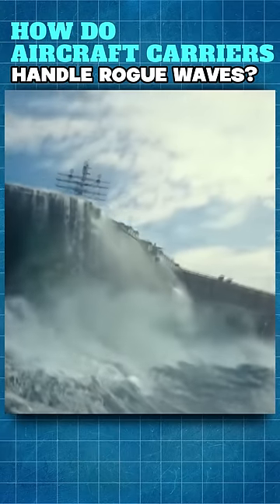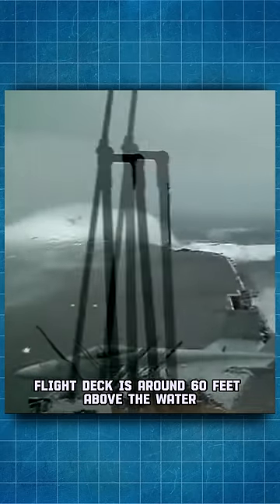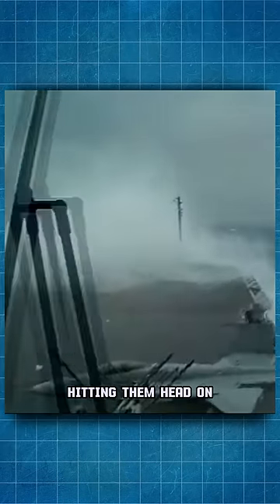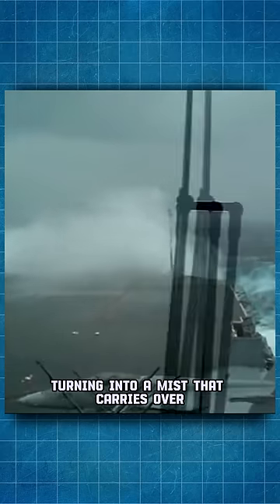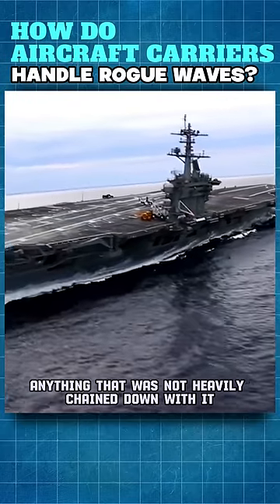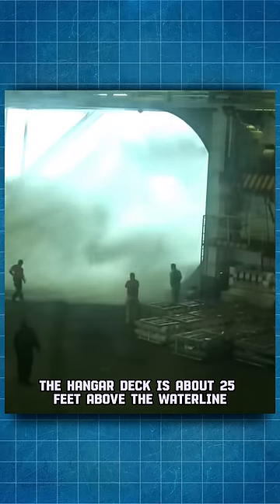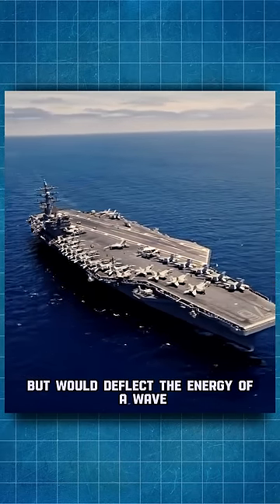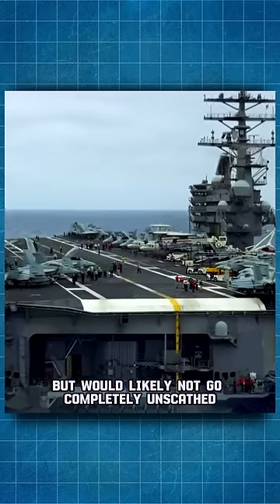How Do Aircraft Carriers Handle Rogue Waves?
A rogue wave is between 60 and 100 ft.
A US Nimitz class carrier’s flight deck is around 60 ft above the water.
Carriers, or any ship, handle waves of any significance by turning into them, hitting them head-on.
A carrier’s flight deck sticks out in front of the “V” of the bow and waves that reach this point strike the deck with tremendous force, turning into a mist that carries over the front of the flight deck.
But a big 100 ft wave would wash completely over the deck of a carrier and remove anything that was not heavily chained down with it. Any aircraft topside would likely take damage.
The hangar deck is about 25 ft above the water line but has closable doors to protect against rough seas and waves. It’s not watertight, but would deflect the energy of a wave hitting the side of the ship.
If a carrier ever did encounter a 100 ft rogue wave, it would survive but would likely not go completely unscathed.

IMPORTANT !!